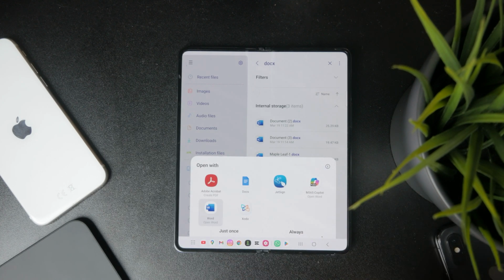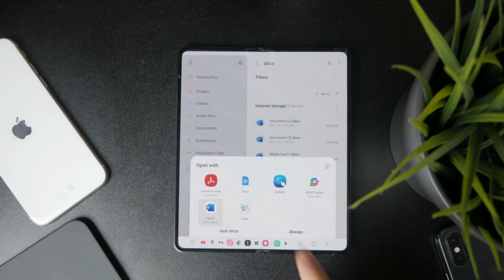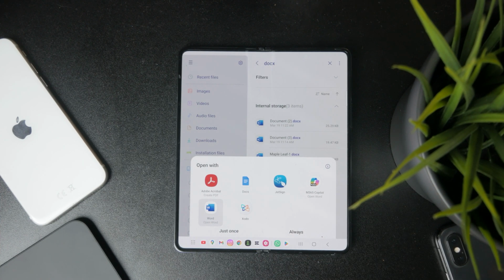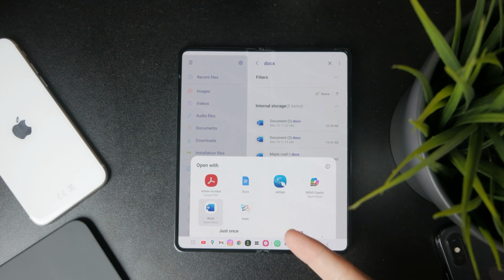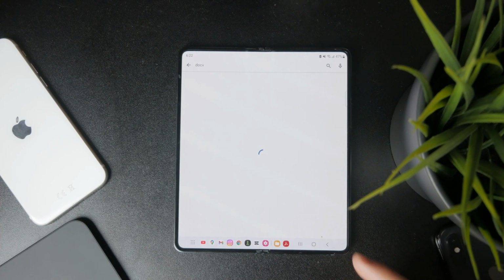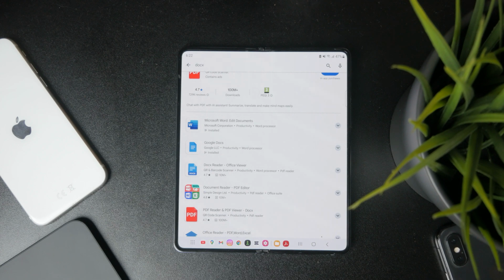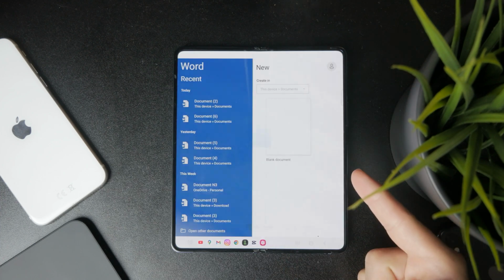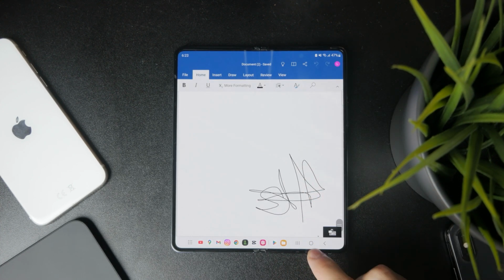How to View Docx File in Android (tutorial)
Need to open a .docx file on your Android device? In this quick tutorial, I’ll show you the easiest ways to view Word documents using free apps already on your phone or available to download!